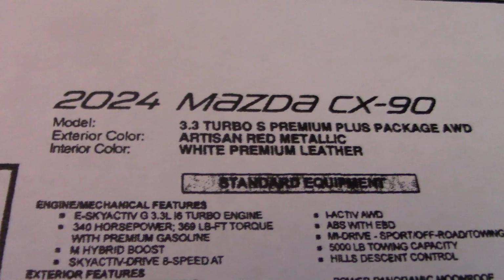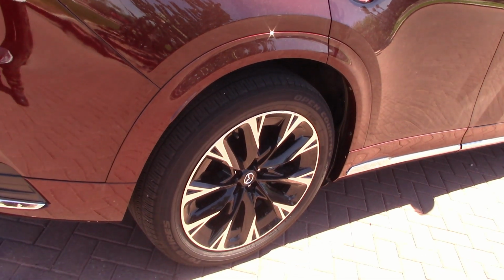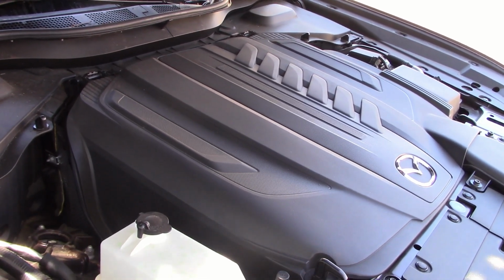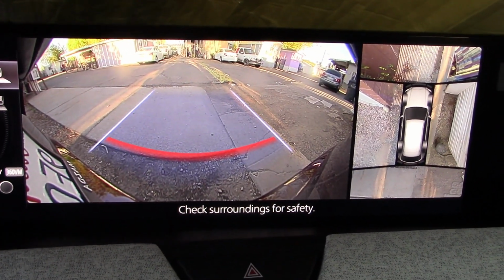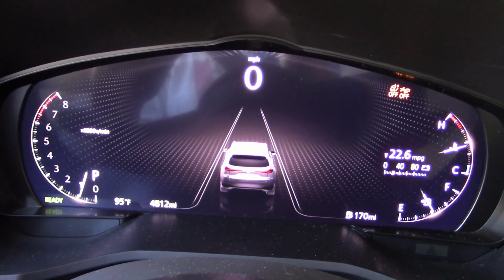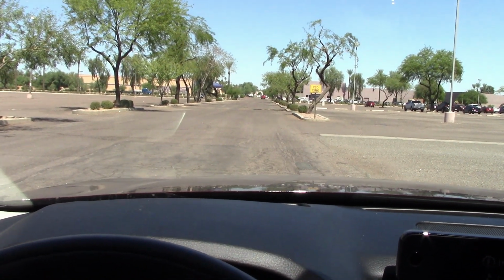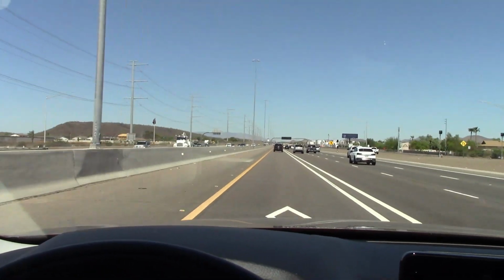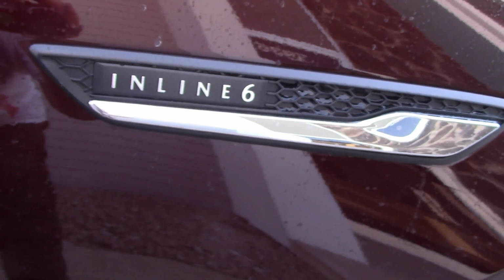2024 Mazda CX-90 Review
2024 Mazda CX-90 Review